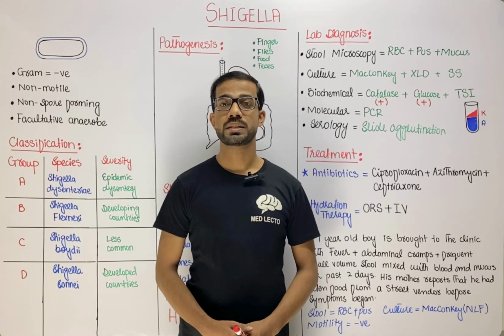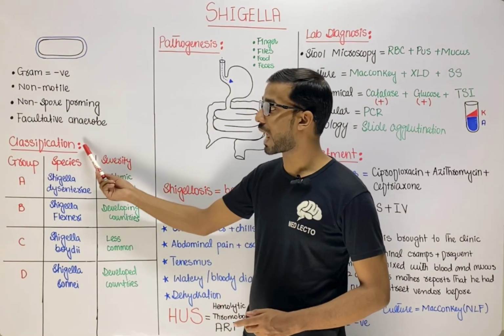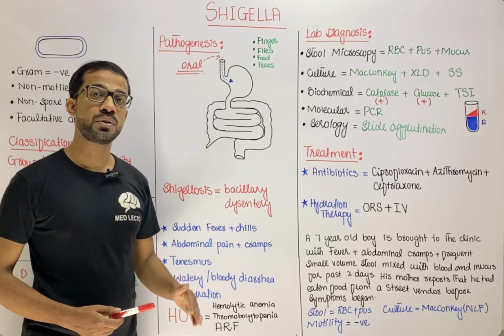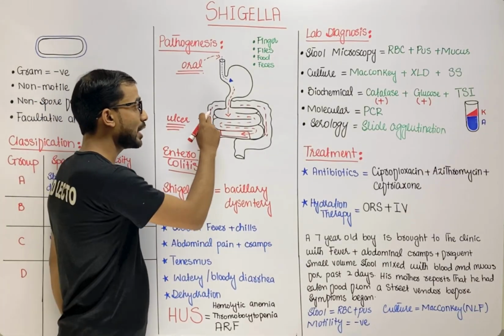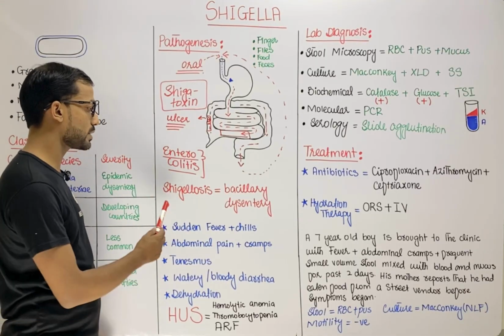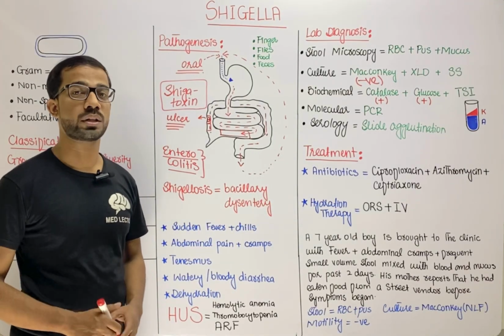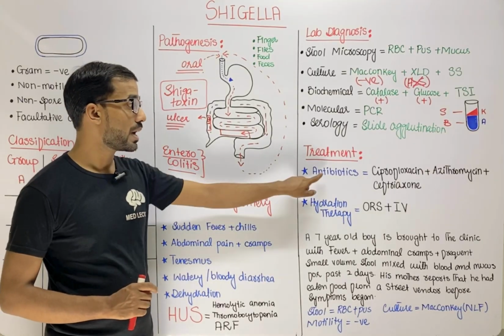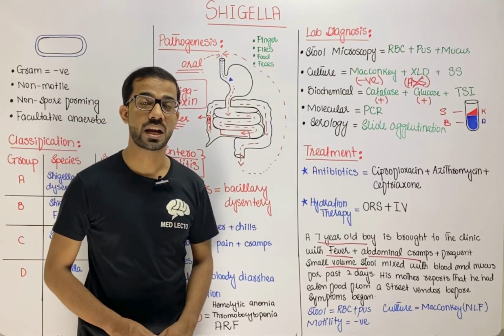Shigella | Causes, Symptoms, Diagnosis & Treatment | Medical Lecture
Welcome to Med Lecto, your trusted source for medical lectures and learning.
In this video, we’ll explore Shigella, a major cause of Bacillary Dysentery (Shigellosis) — an intestinal infection that primarily affects the large intestine.

You will learn about:
🔹 Introduction & morphology of Shigella
🔹 Classification and important species
🔹 Mode of transmission and pathogenesis
🔹 Clinical features and complications
🔹 Laboratory diagnosis (stool examination, culture, and biochemical tests)
🔹 Prevention and treatment

This lecture is designed for medical, paramedical, and lab technology students who want to understand Shigella in a clear, concise, and scientific way.

It should not be used for medical diagnosis or treatment.
Always consult a qualified healthcare professional for any medical concerns.
Information shared is based on trusted medical references and intended to promote learning and awareness.